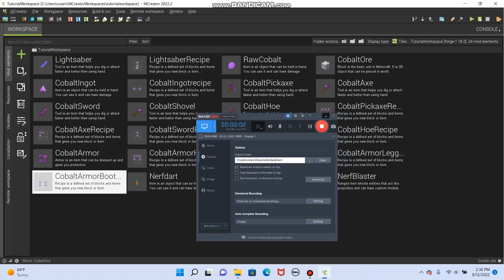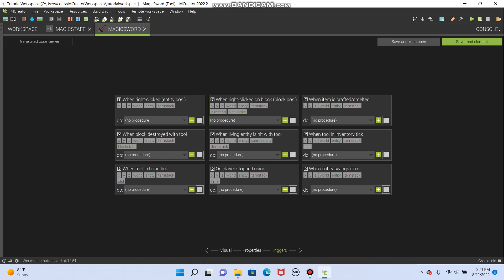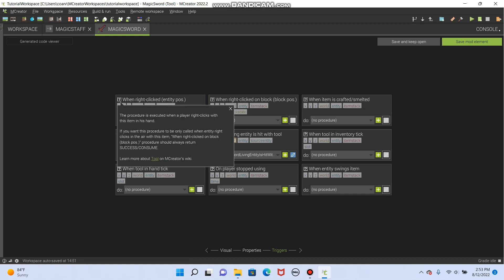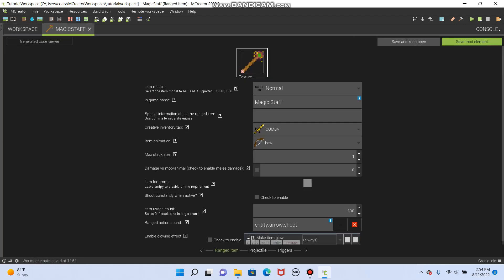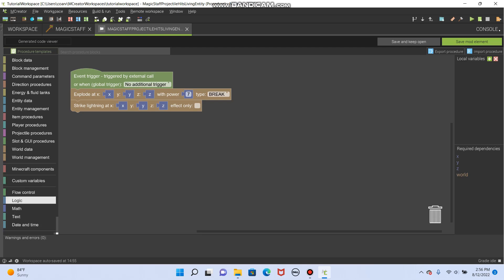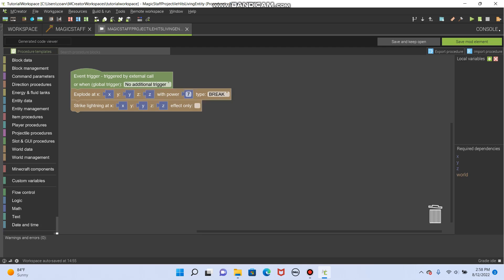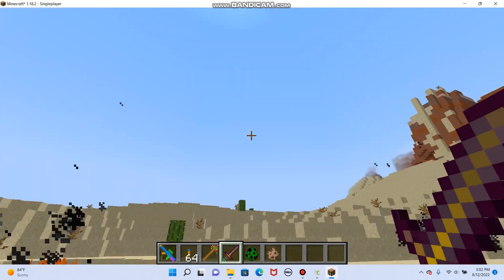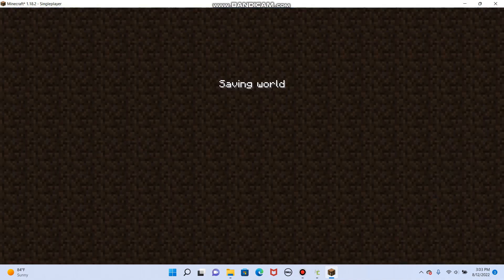Making Mods in Minecraft -- 08: Weapon Procedures [MCreator 2022.2]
How to make procedures on tools and ranged items.